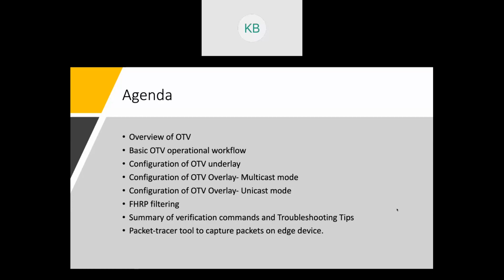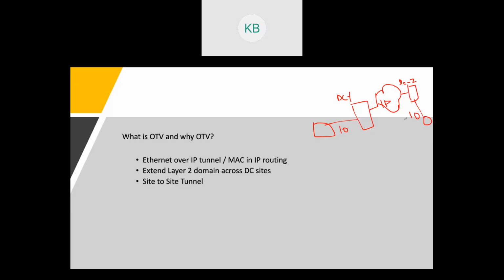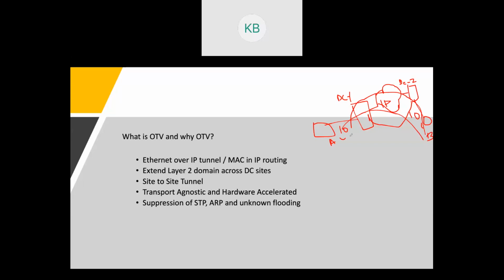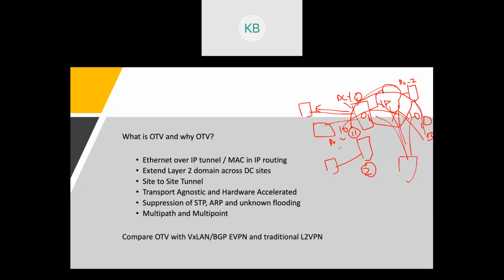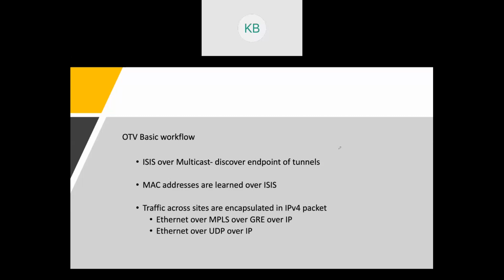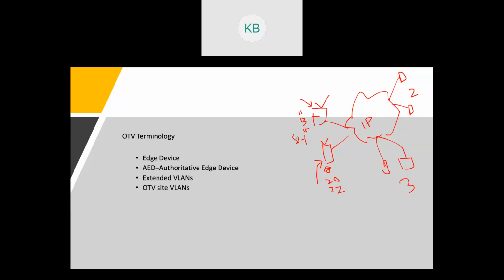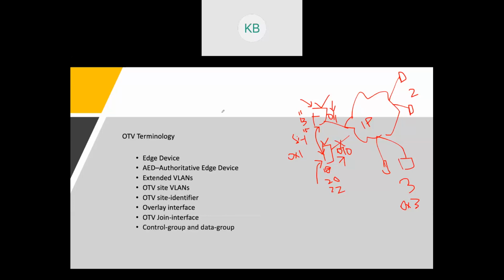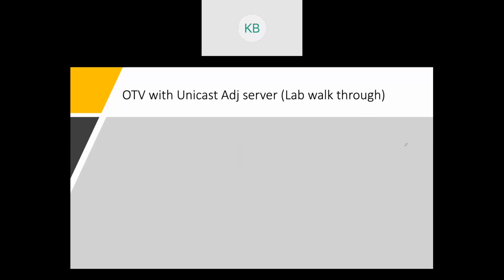Cisco OTV Demystified Part 1 (Overlay Transport Virtualization- Workflow, Config and Tshoot)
This is first module of the OTV (Overlay Transport Virtualization) video series. In the entire series, we are going to take a deeper look at followings and this is focused on ASR1K/CSR1000v platforms.

Overview of OTV
Basic OTV operational workflow
Configuration of OTV underlay
Configuration of OTV Overlay- Multicast mode
Configuration of OTV Overlay- Unicast mode
FHRP filtering
Summary of verification commands and Troubleshooting Tips
Packet-tracer tool to capture packets on edge device.